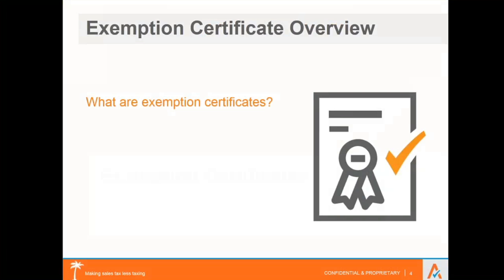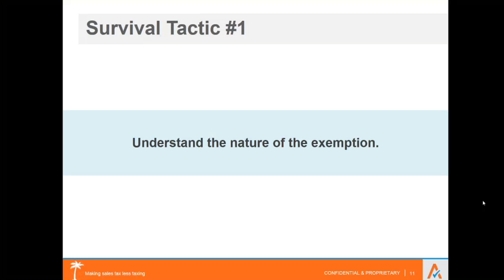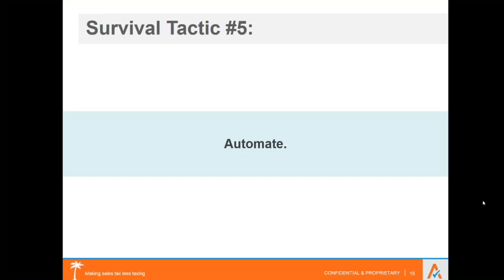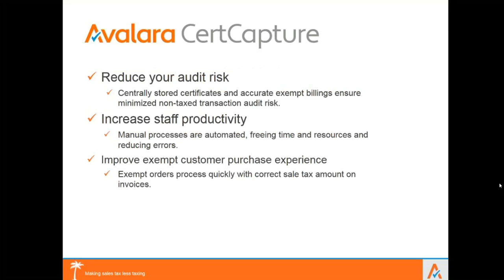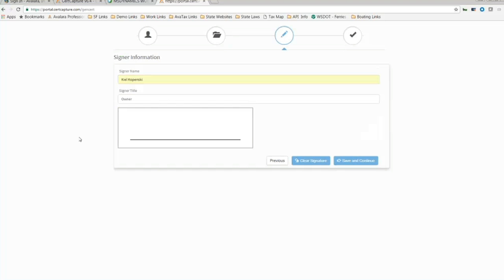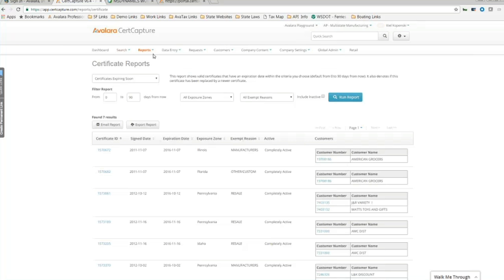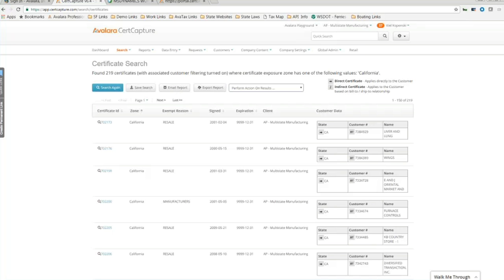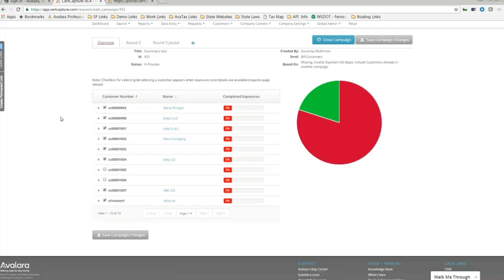Learn the Rules Around Exemption Certificates and How Automation Can Help You Survive Audits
Sales tax compliance can be a nightmare, but it doesn't have to be. Just knowing some of the fundamental rules will clear up what many businesses struggle with every month. And if your company uses Dynamics ERP, automating the entire compliance process in the cloud is a snap.

Watch this video and join Kiel Kopenski of Avalara to learn key tactics that will increase employee efficiency, reduce wasted administrative time, and lower risk of audit fines and penalties relating to invalid exemption certificates and inadequate management practices.